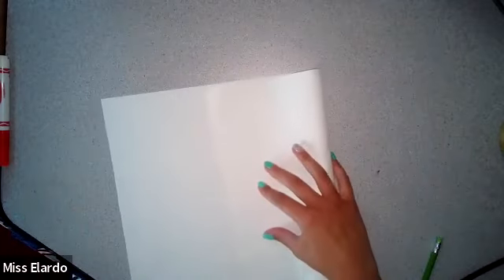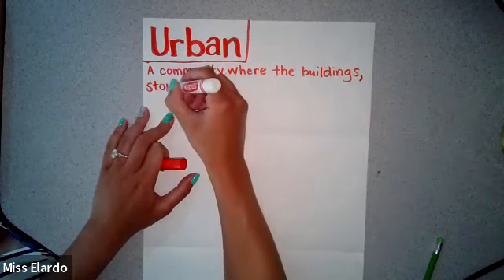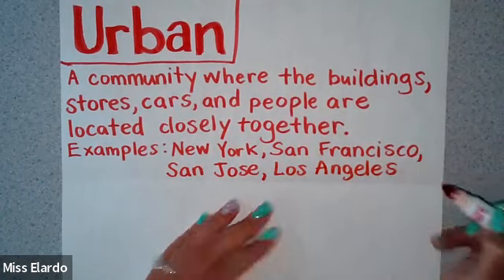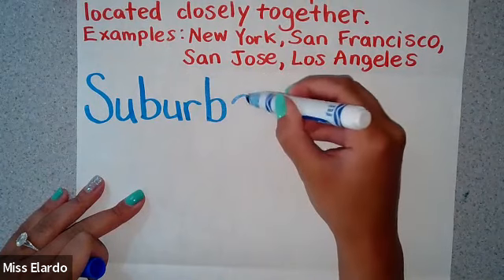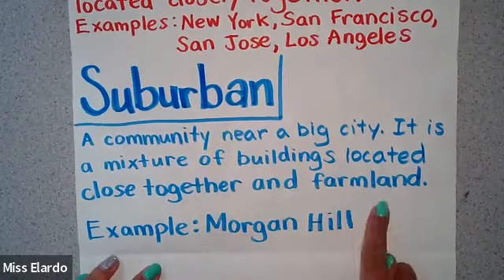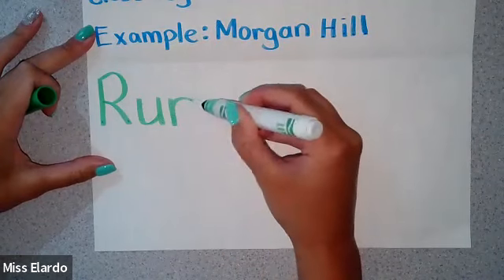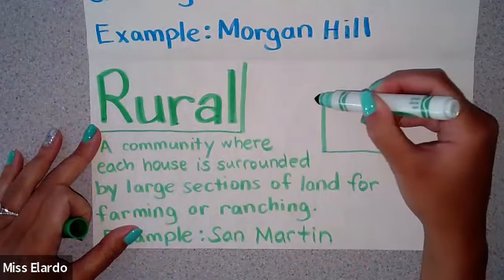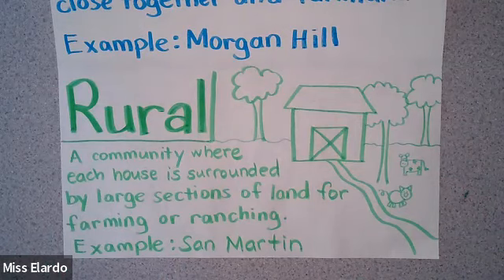Urban, Suburban, and Rural Communities